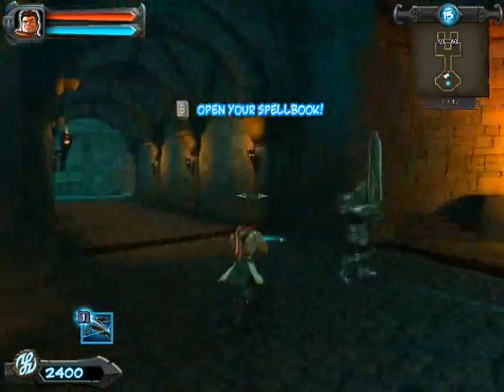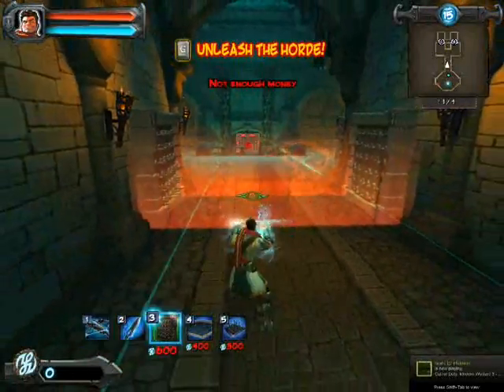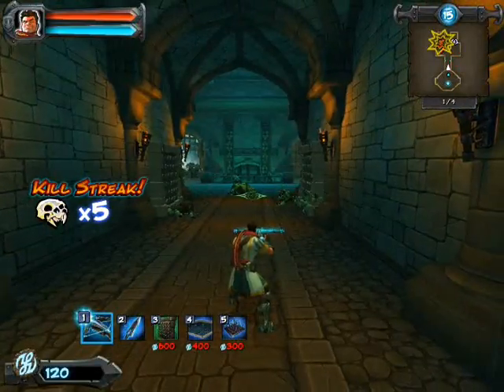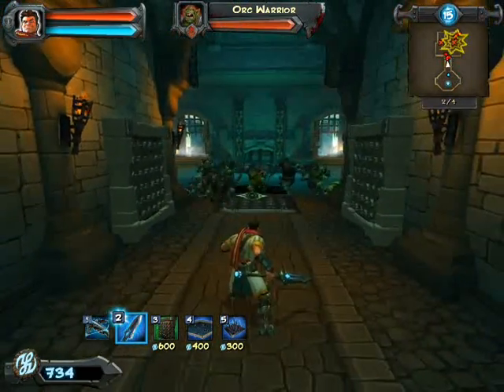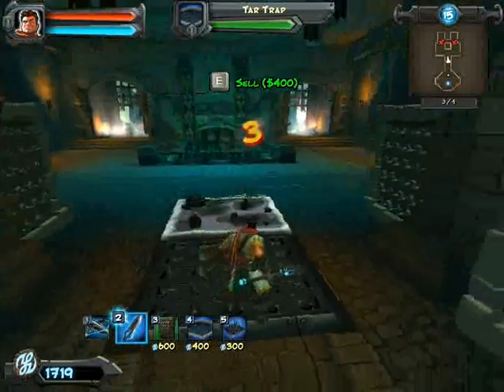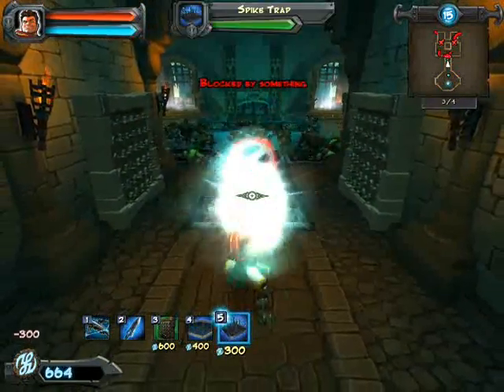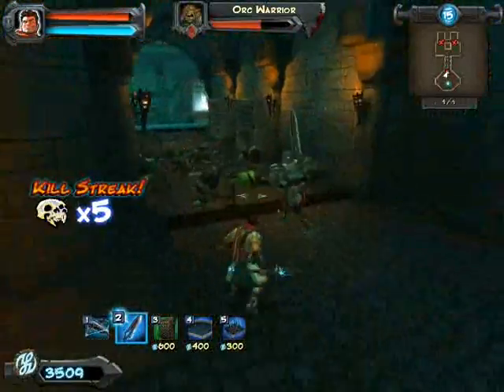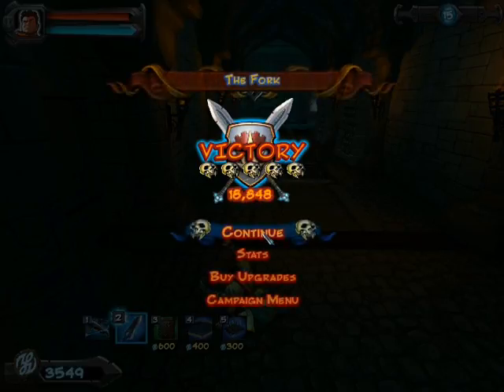Ep-2 | Orcs Must Die! | The Fork | Commentary | Mr. Pad-lock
Tell me if you have any ideas on what to do next in the comments below.

Steam:
Yomattsdad

Ventrilo:
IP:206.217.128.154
Port:3894